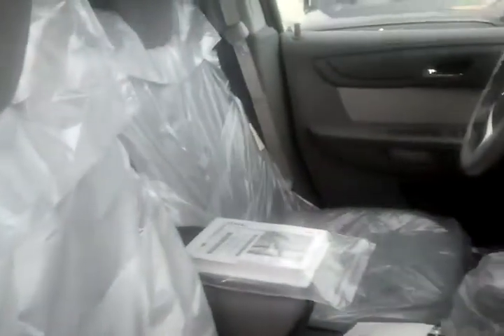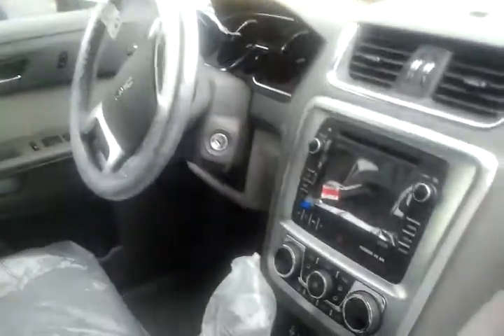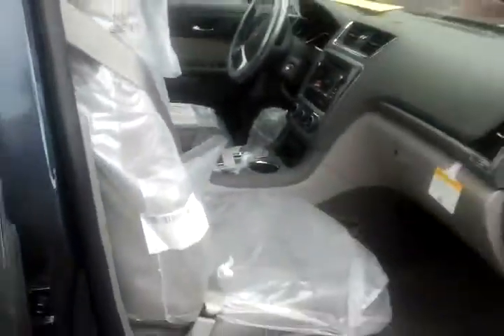Hawaii Auto Group 2013 GMC Acadia Atlantic Blue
2013 GMC Acadia Alantic Blue